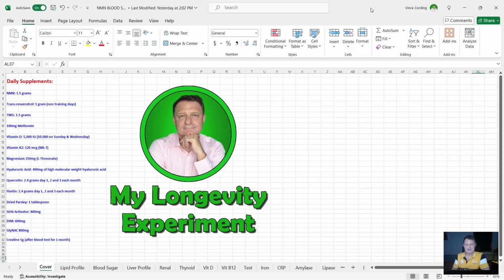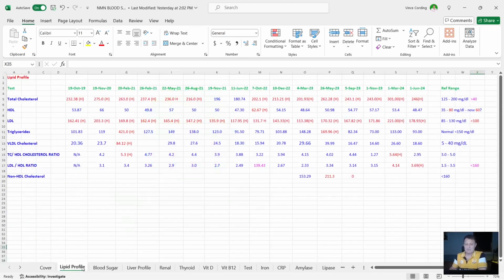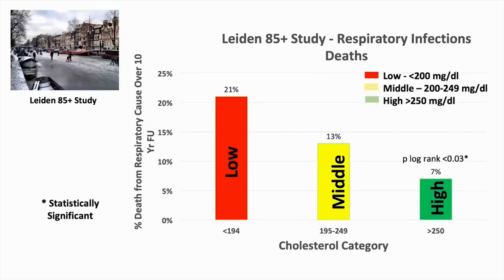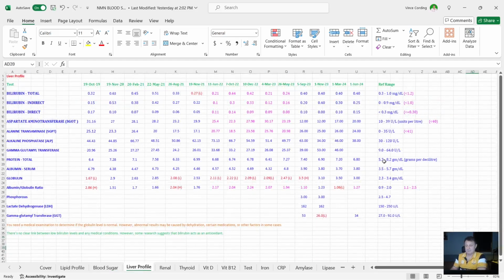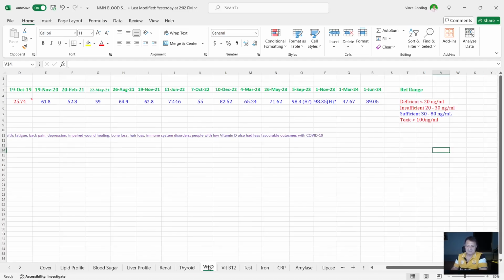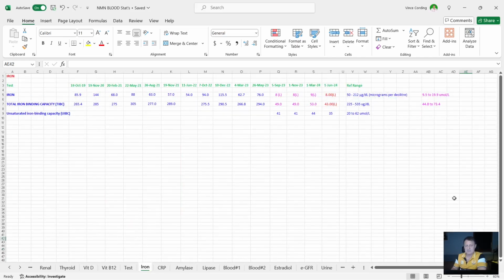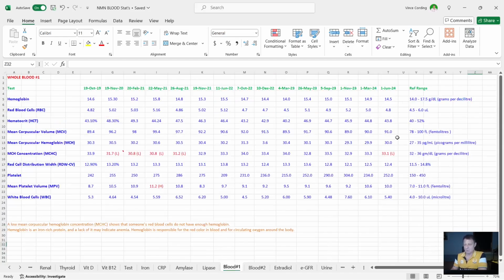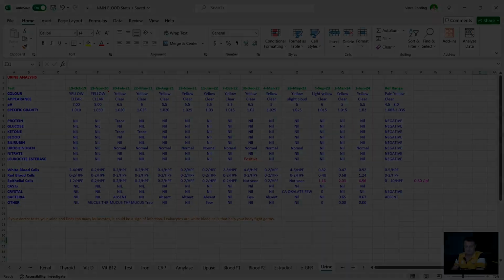My 5 Year Longevity Experiment Blood Test Results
This blood test was taken on 01 June 2024; and marks the 5 years point of my Longevity Experiment. I shall compare this test to all my previous results.

Please note that the links above are affiliate links, which means that if you use the code, I will receive a small commission, and if you do, may I say many thanks I advance for your support.

• 2,400mg of Fisetin, on the 1st, 2nd & 3rd of each month
• 2,400mg of Quercetin, on the 1st, 2nd & 3rd of each month
• 5 grams of Creatine (1 month on, 2 months off)